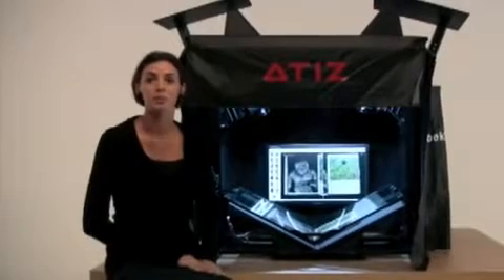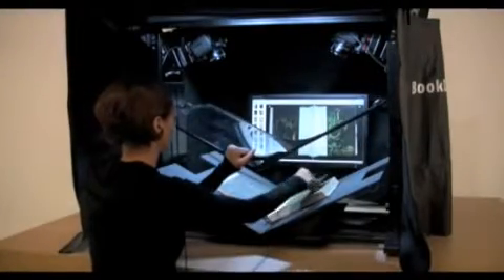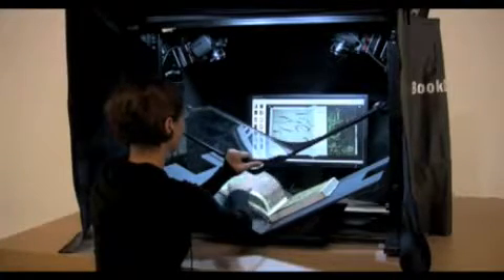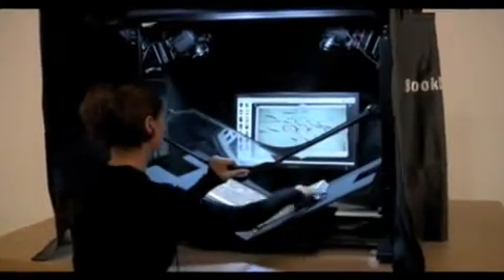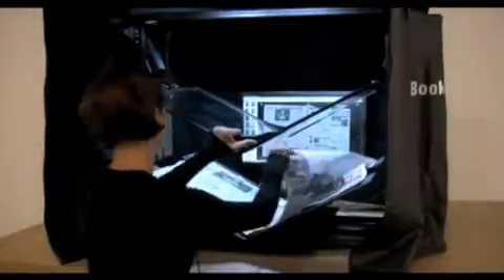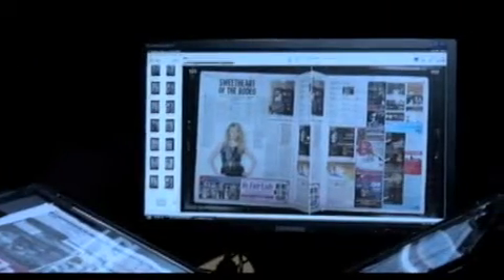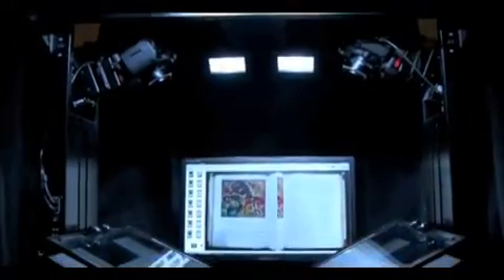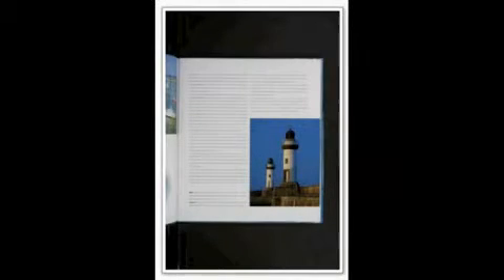Atiz BookDrive Pro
BookDrive Pro is our most powerful book scanner model yet. It handles all kind of books and easily handles large-format articles up to full A2 size.